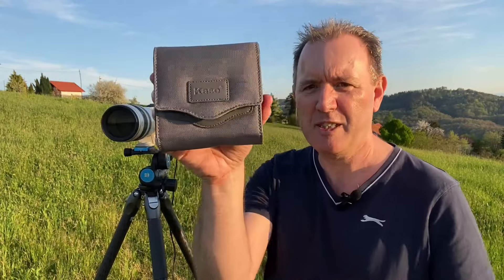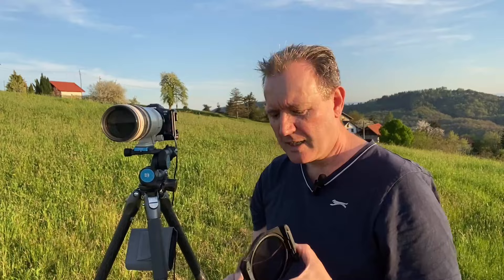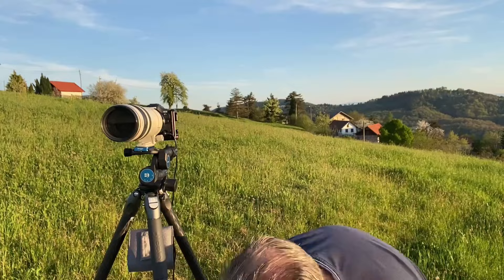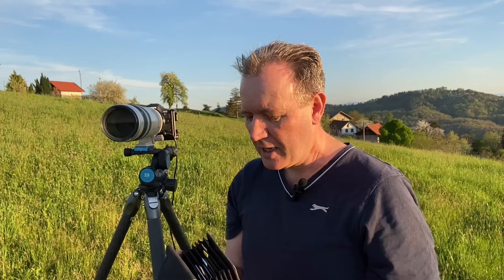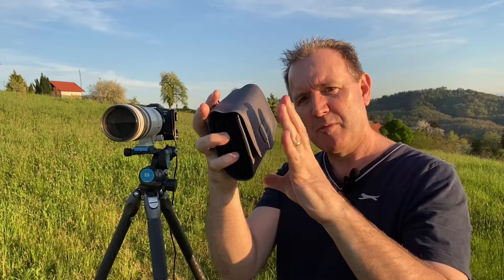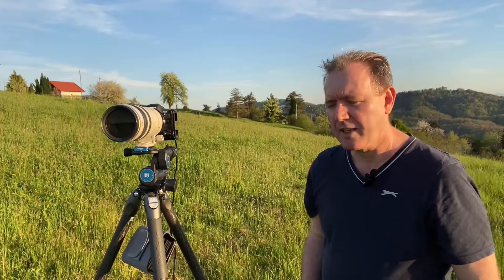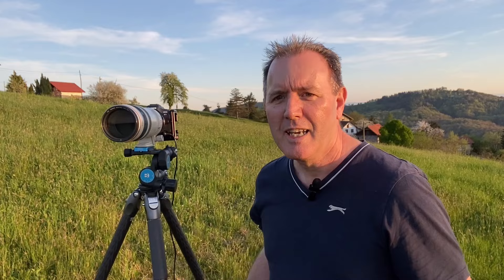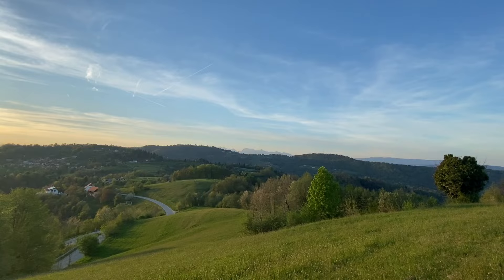My New Kase Revolution Magnetic Circular Filter kit – Initial Thoughts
In this Kase Filter review video, I give you my initial thoughts about the Kase Revolution Magnetic Circular filter kit that I have recently purchased. I bought the entry level kit, but as I show you there is only a small difference between this and the pro kit.

I also show you how you can attach your own older screw on filters from other manufacturers, and how it can also attach to your Kase K9 filter holder.

Below are some links where you can purchase this and others direct from Kase Filters UK.
▶ Kase Revolution Entry Level Kit (77mm, but choose your own lens size)
▶ Kase Revolution Pro Kit (77mm, but choose your own lens size)

Equipment I use:
Kase Filters: